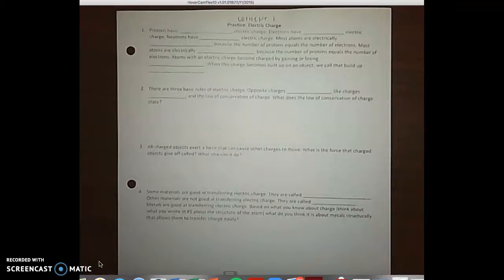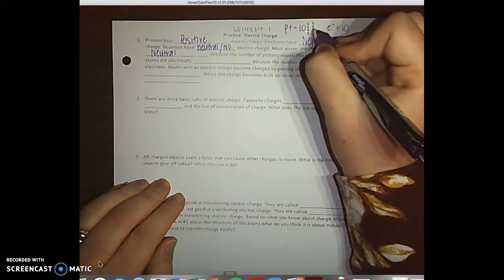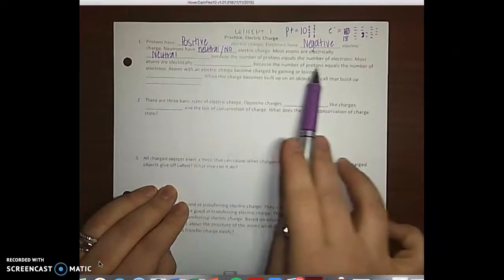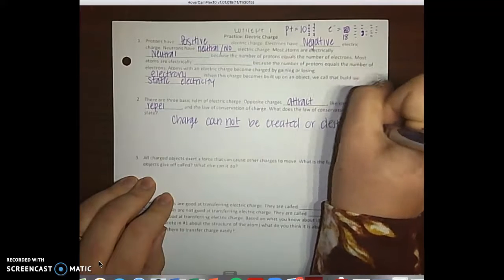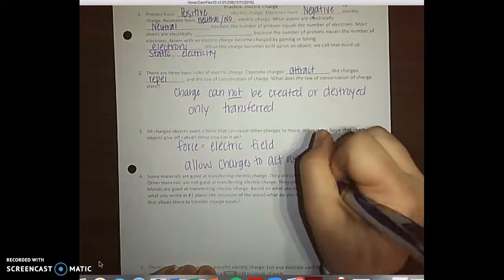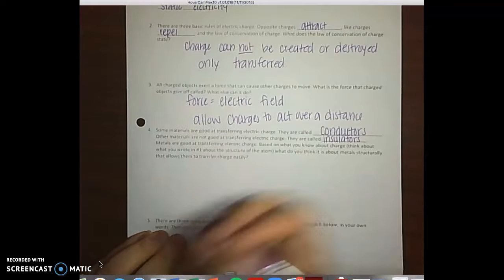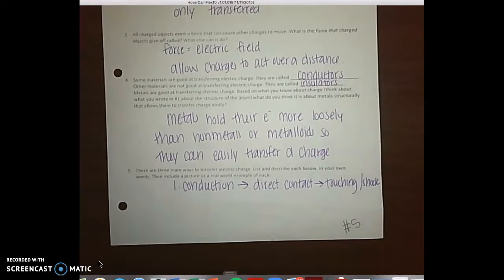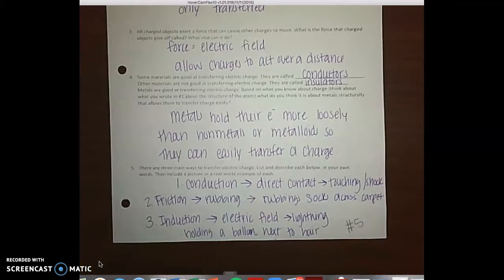Practice: Electric Charge Page